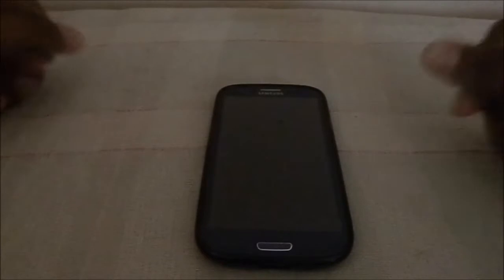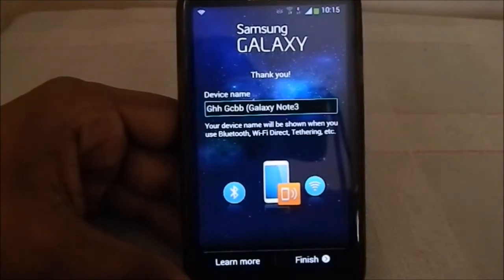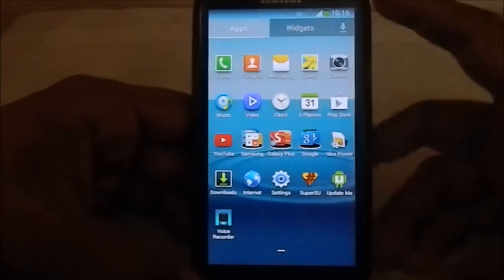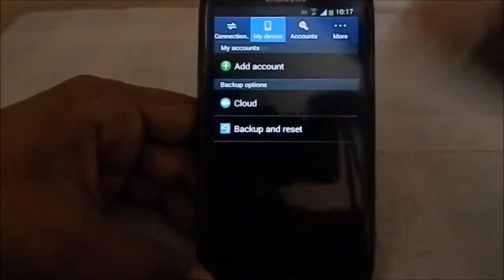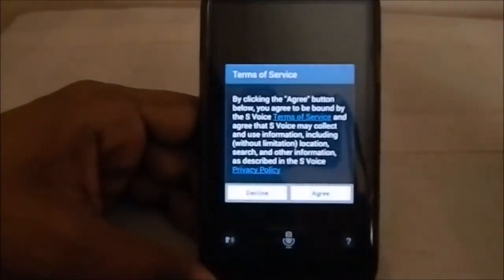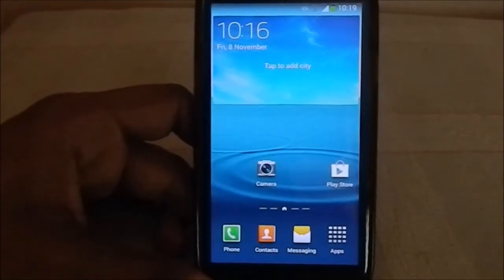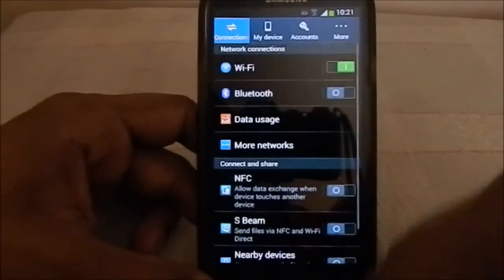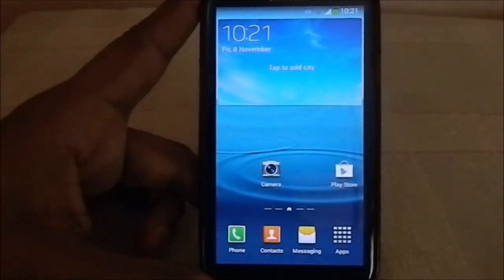S4 Revolution v8 (XXUGMJ9-Android 4.3 Official Leak) For Galaxy S3 (GT-i9300)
S4 Revolution Does not need an Intro, I Have Been Using it and its awesome, And with the new Update to the Latest firmware, its Awesomer!!!